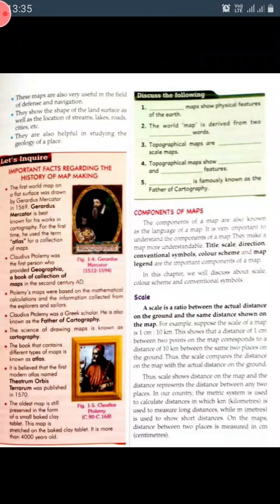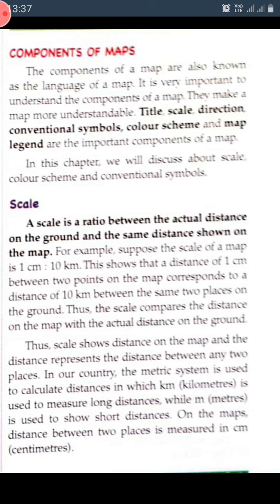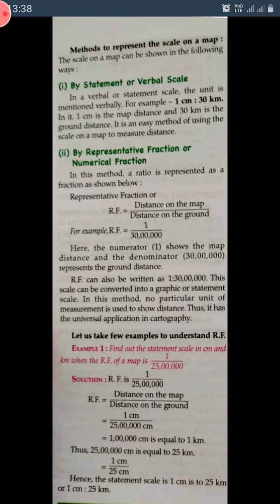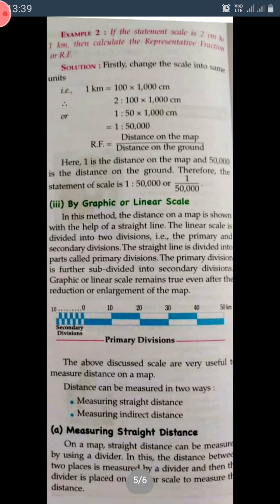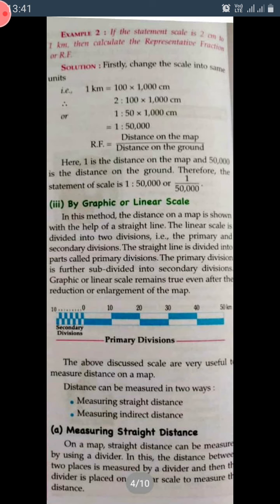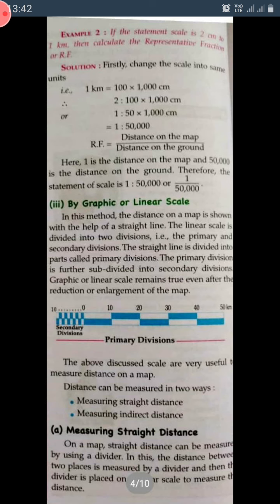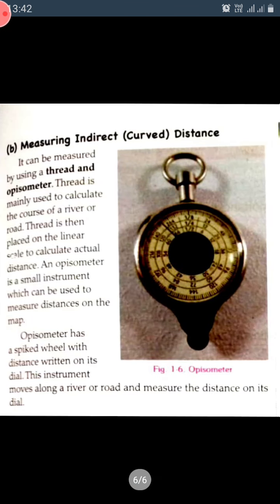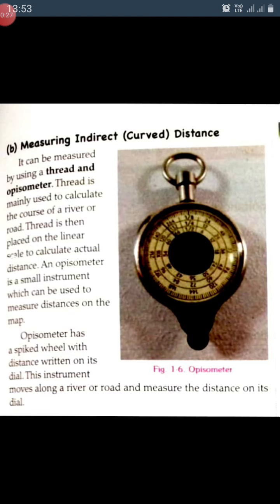CLASS VII, GEOGRAPHY, LESSON 1, PART 2, (Page No. 11 , 12, 13)REVISION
Representation of geographical features of the earth REVISION